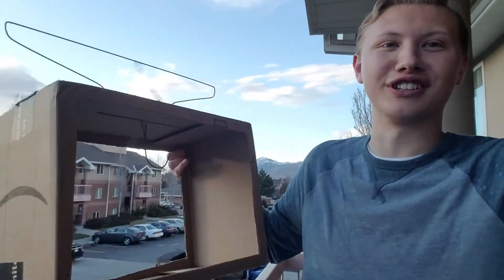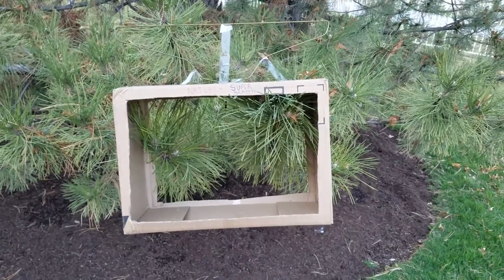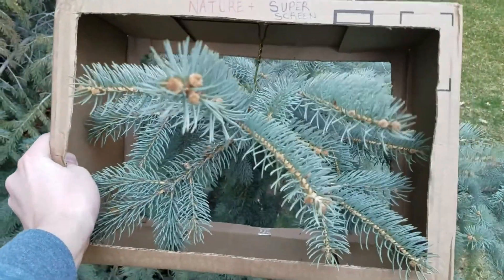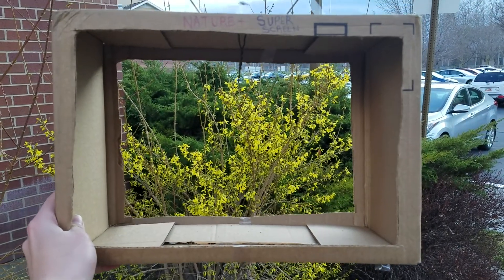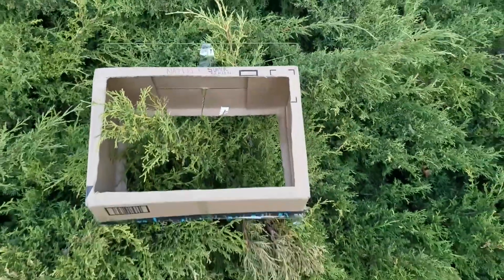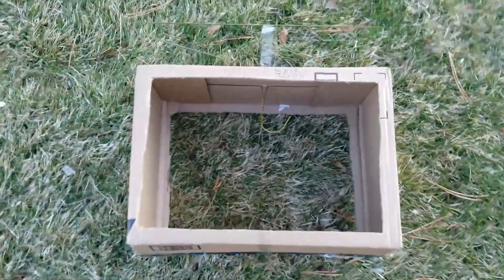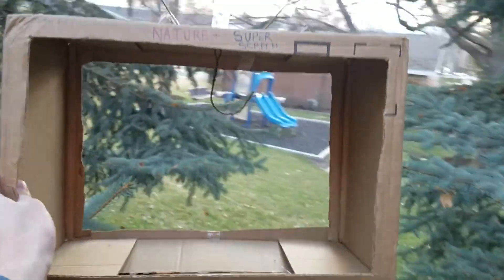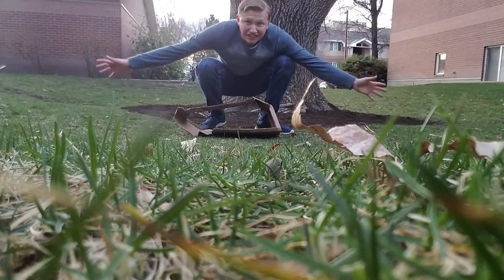Nature+ -- Real Life Streaming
With everyone staying inside trying to not die from Coronavirus, we are excited to announce our new streaming service Nature+. Bring real life to life.

My Project for EXDM 300

Music Creds:
Dreamy Chill  by Rafael Krux